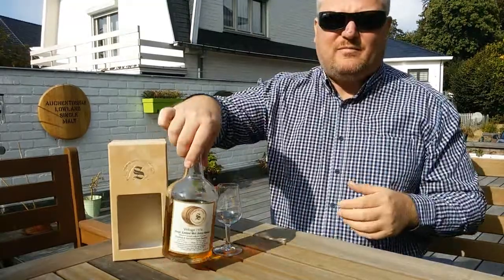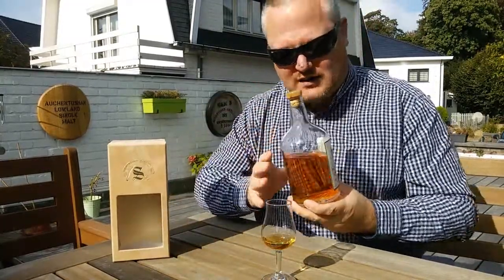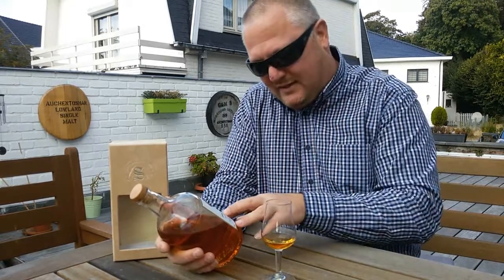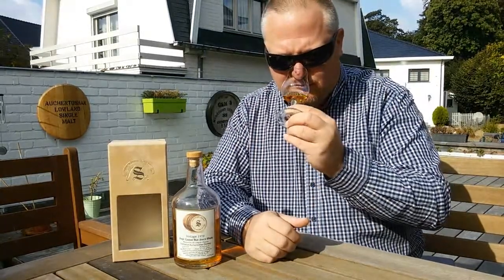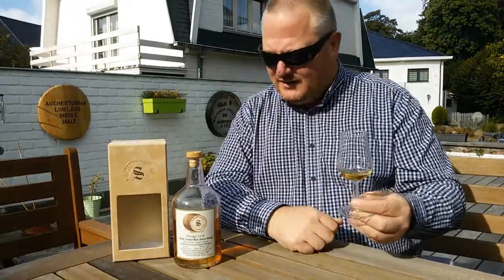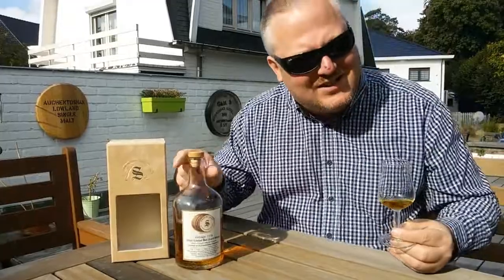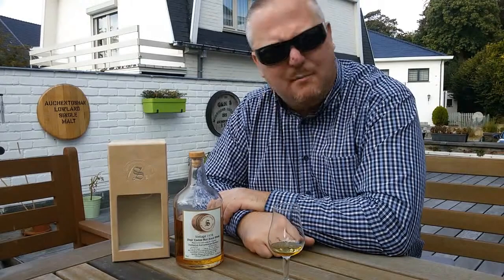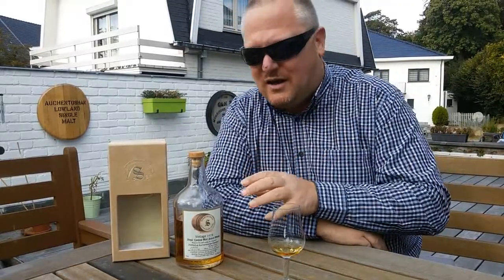Mark’s Whisky Ramblings 147: Auchentoshan 18 Year Old 1978 Signatory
Mark Dermul, Belgian whisky blogger, tries another one from his favorite Lowland distillery. An 18 Year Old Auchentoshan distilled in 1978 and bottled in 1996. This means it has spent 20 years in the bottle, which is longer than it did on the cask. Might this be a golden oldie from Signatory? Oh, yes indeed!